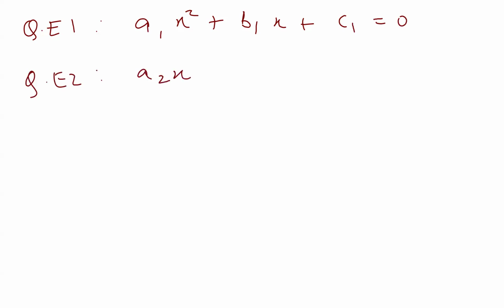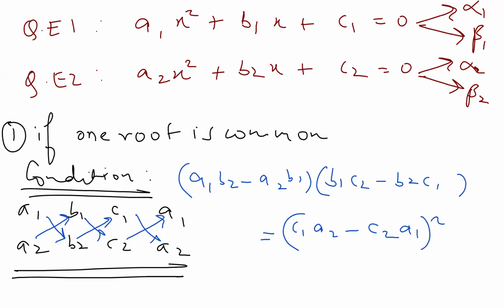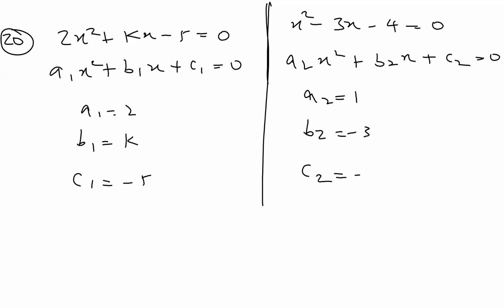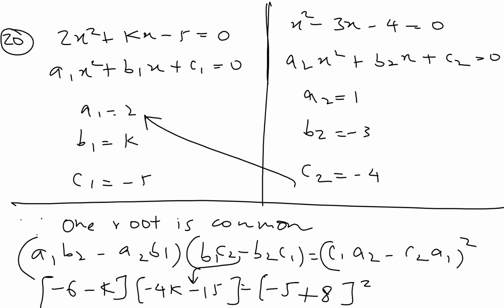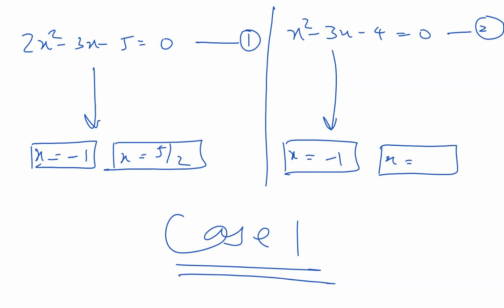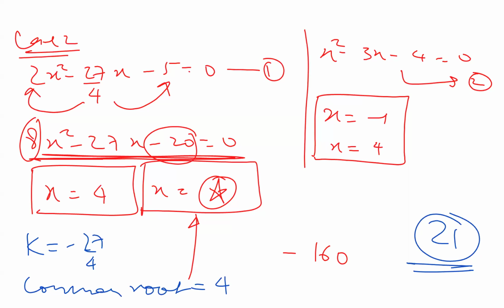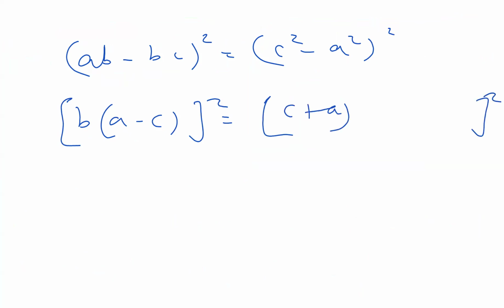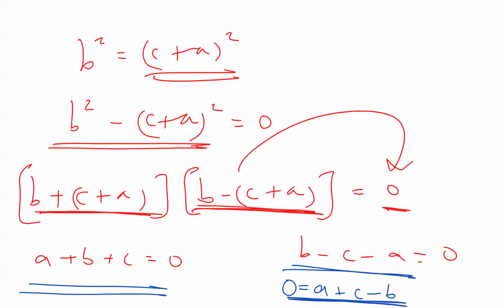Fyisc Mathematics l Quadratic Equations l Common Roots